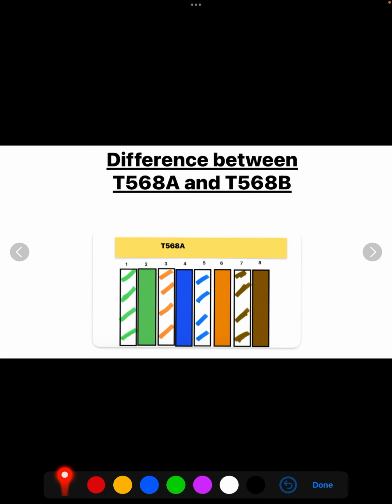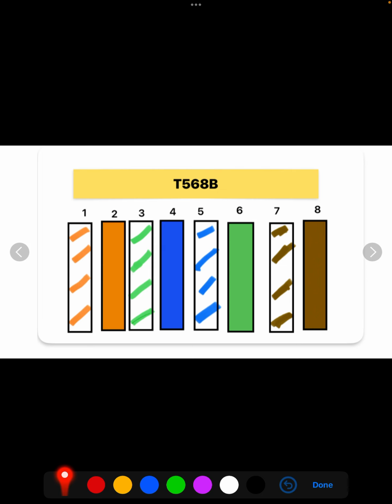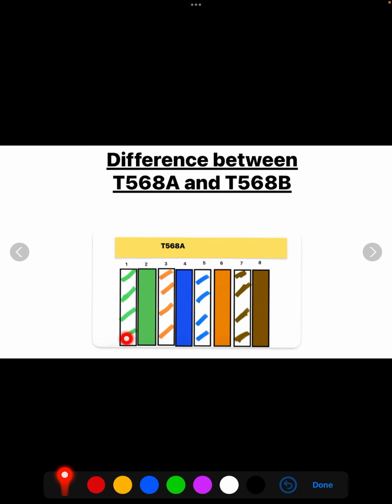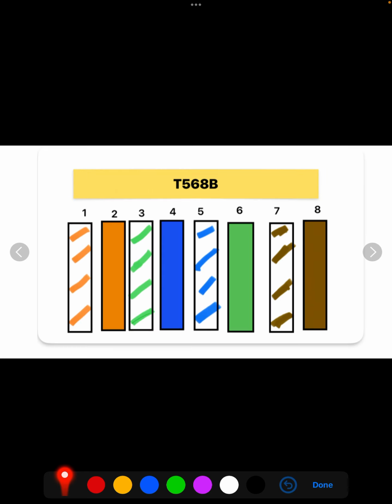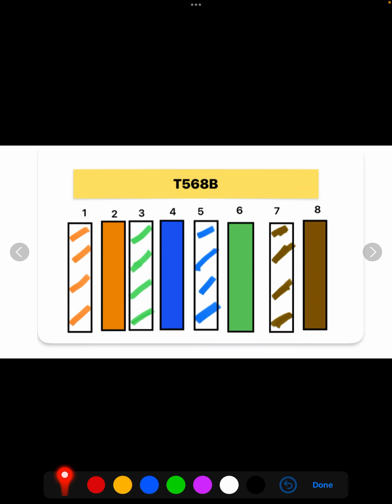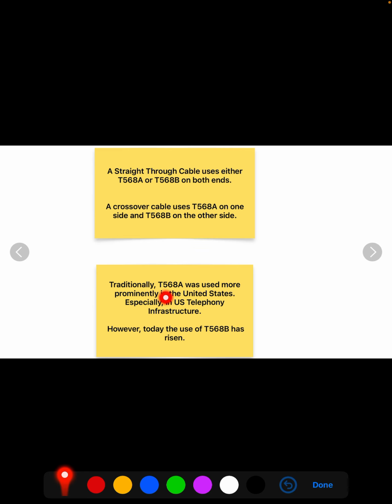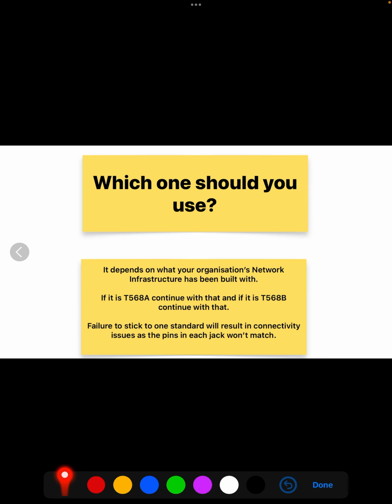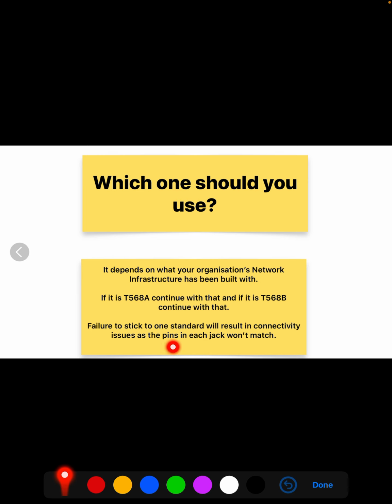Difference between T568A and T568B cable